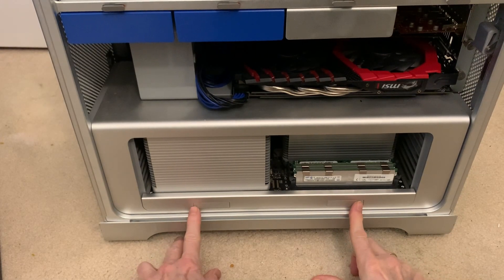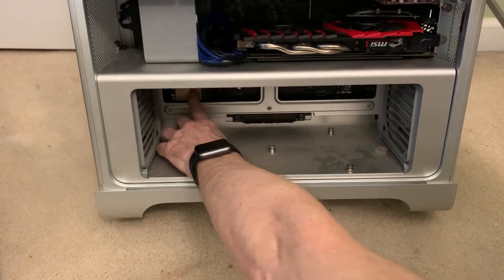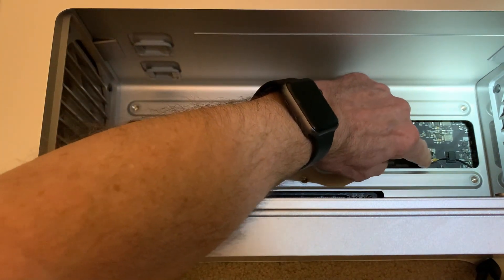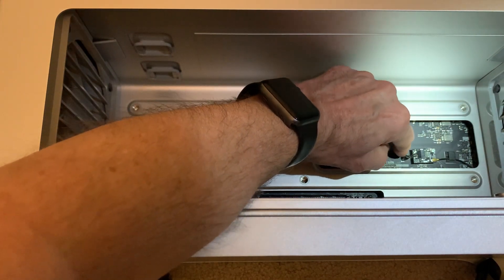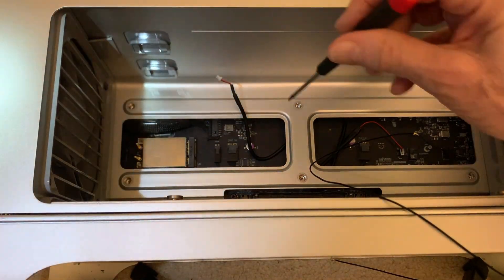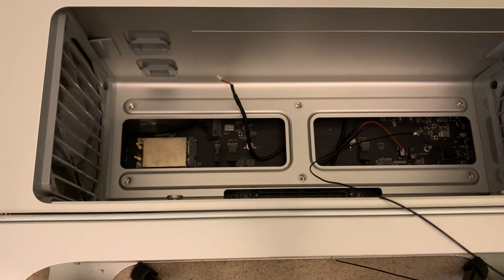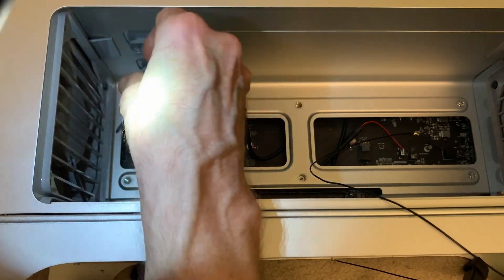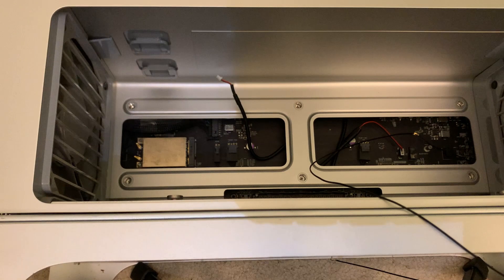2009 Mac Pro, Wifi Bluetooth upgrade, for AirDrop and more!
Air Drop is an important part of my workflow, this should get it going.